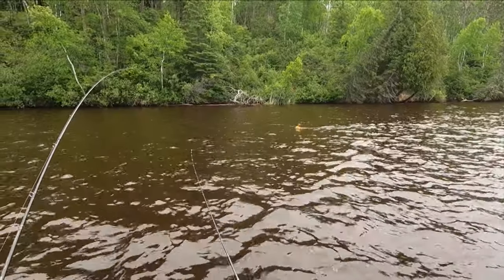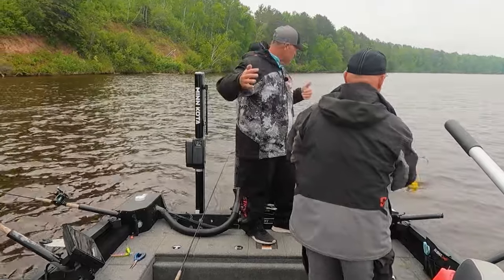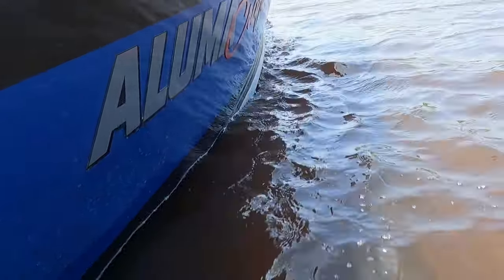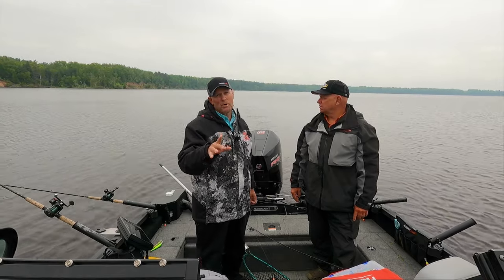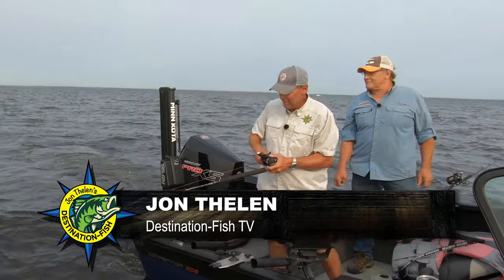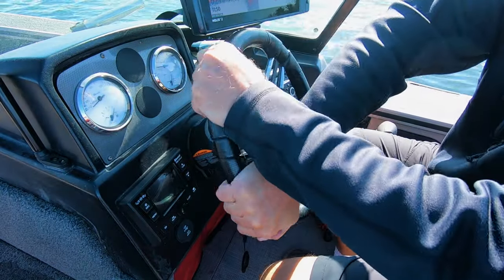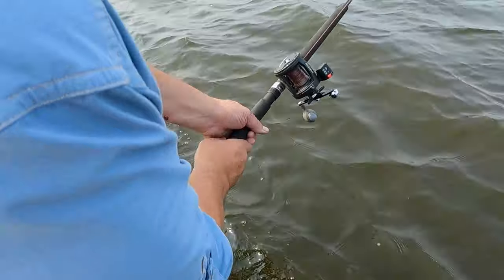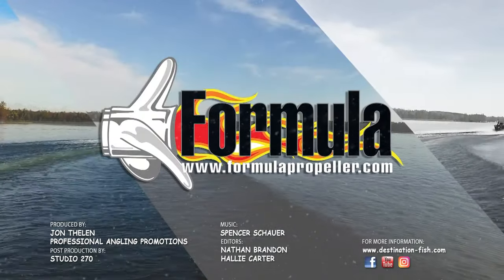Jon Thelen's Destination-Fish TV Open Water Episode 9 - 2024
Walleyes in Rivers and Big Waters" on "Jon Thelen's Destination Fish," highlighting the techniques of trolling for walleyes in rivers up north and using Cotton Cordell Wally Divers in big lakes:

"Prepare for an epic angling expedition in the next thrilling episode of 'Jon Thelen's Destination Fish' titled 'Walleyes in Rivers and Big Waters.' Join Jon Thelen as he takes you on an extraordinary journey, first navigating the dynamic rivers up north, and then venturing into the vast expanse of big lakes to chase trophy walleyes.

In the picturesque setting of Northern rivers, Jon shares his expert insights on the art of trolling for walleyes. Dive into the world of precision angling as he unveils the secrets to targeting and reeling in these elusive river walleyes. Discover the specialized techniques, gear, and navigation strategies required to conquer the flowing waters and secure your catch.

But the adventure doesn't stop there! Jon then shifts gears and heads to the expansive big lakes, where he introduces the Cotton Cordell Wally Divers into the mix. Learn the intricacies of using these legendary lures to entice and hook walleyes in the 13 to 15 feet depth range. Witness the thrilling moments as Jon demonstrates the effectiveness of these lures and shares tips for maximizing your success.

With breathtaking river and big lake landscapes as your backdrop, you'll be immersed in the excitement of walleye fishing like never before. Subscribe, like, and share this episode to become part of the vibrant fishing community and ensure you're always in the know when it comes to mastering the techniques of trolling in rivers and using Cotton Cordell Wally Divers in big waters. Don't miss out on this opportunity to enhance your angling skills and join Jon Thelen on this unforgettable journey to catch walleyes in diverse aquatic environments!